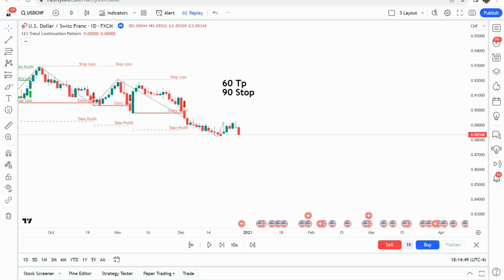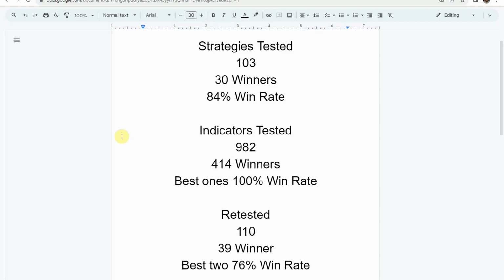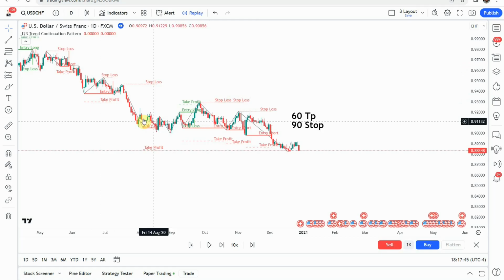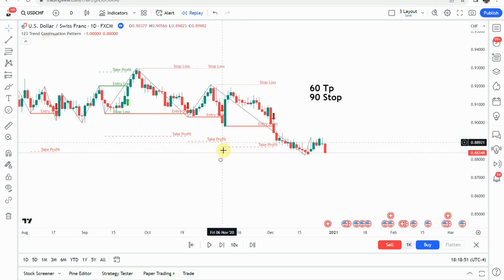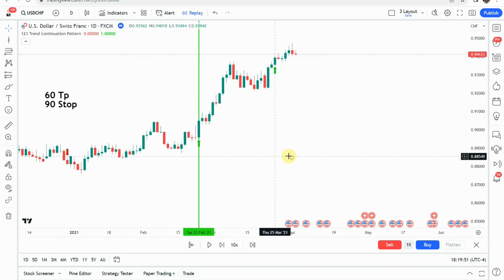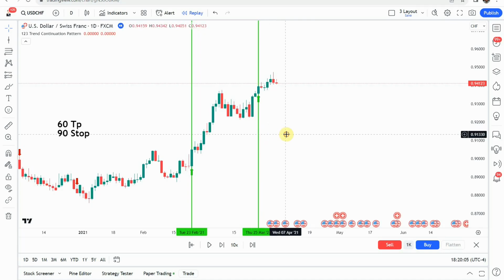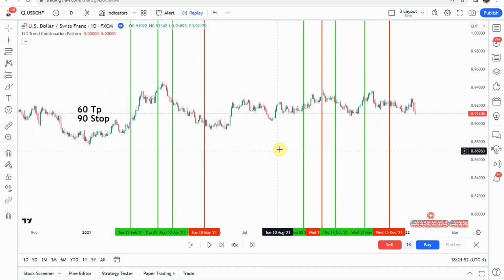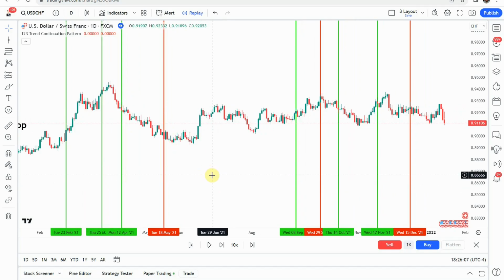Accurate Market Structure Indicator with Entry & Take Profit Levels! 123 Trend Continuation Pattern